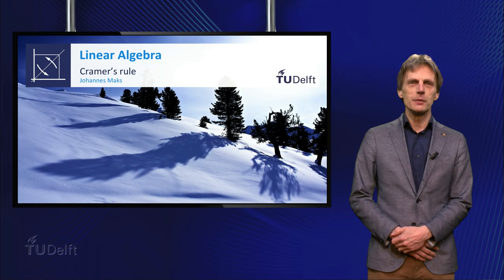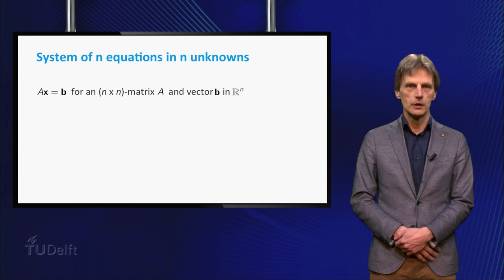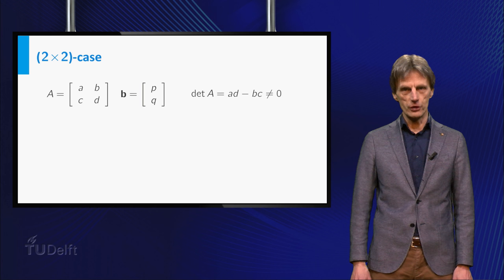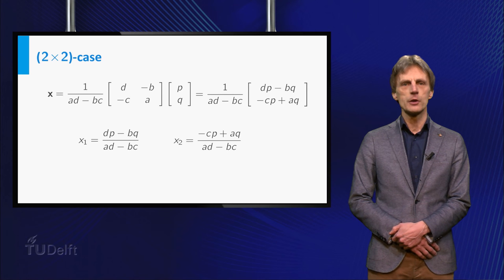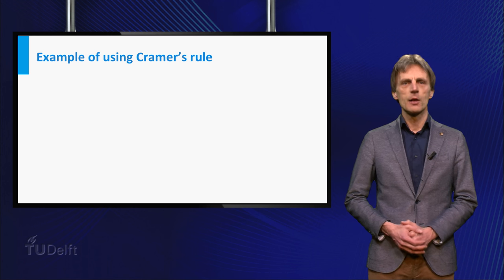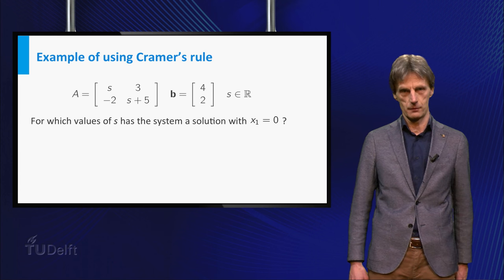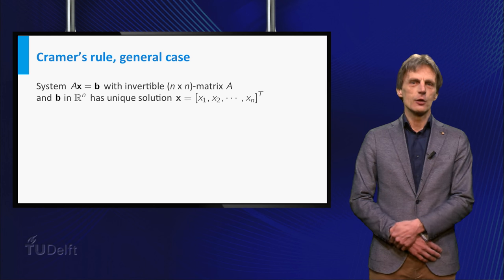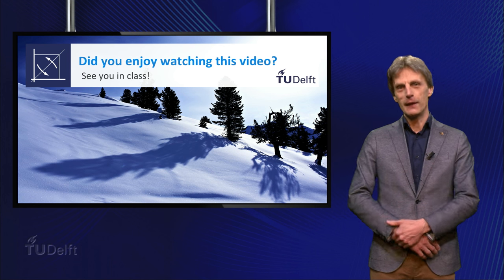Cramer's rule - Mathematics - Linear Algebra - TU Delft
In this video you are going to see how determinants can be used to solve a system of n linear equations in n variables if the solution is unique. This technique is called Cramer's rule. This prelecture video is part of the linear algebra courses taught at TU Delft.